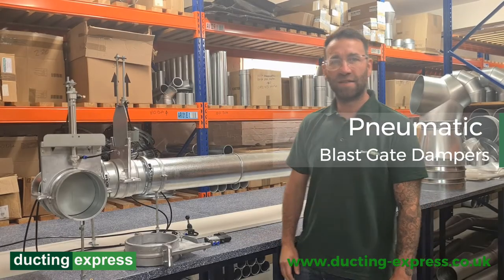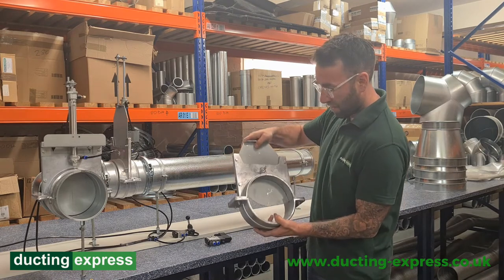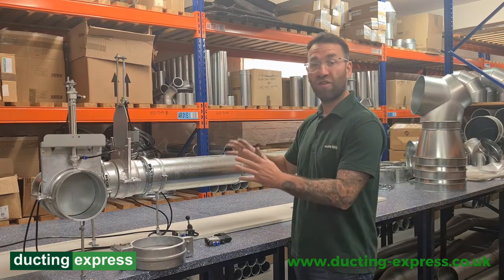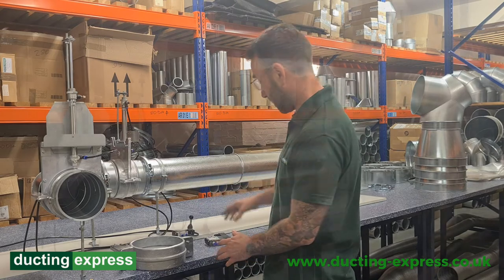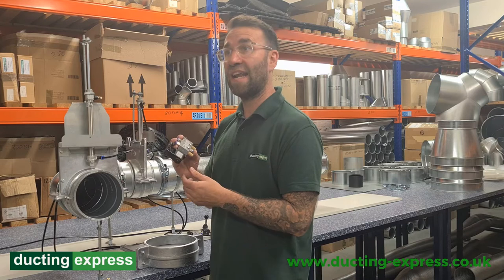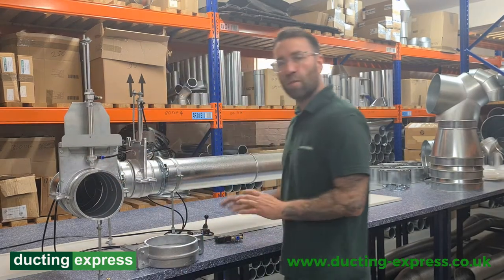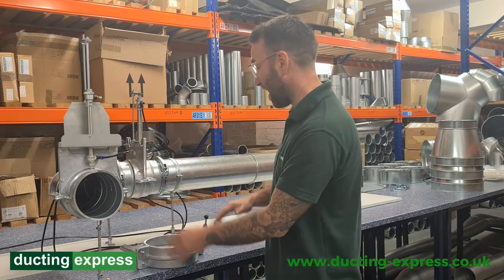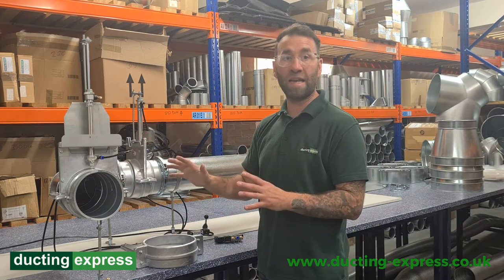Pneumatic Blast Gate Dampers | Ducting Express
[0:00] Ducting Express explain the difference between a manual blast gate damper and a pneumatic blast gate damper:

[0:11] Here we have a manual blast gate damper, this is used to control airflow or product from passing

[0:40] Moving on, we have the pneumatic dampers, this is controlled by compressed air.

[0:57] This can also be controlled by using a solenoid, this comes in a 24V AC / DC or a 110V AC

[1:30] Summary of advantages of using a pneumatic blast gate damper